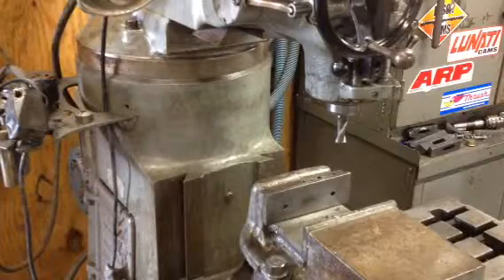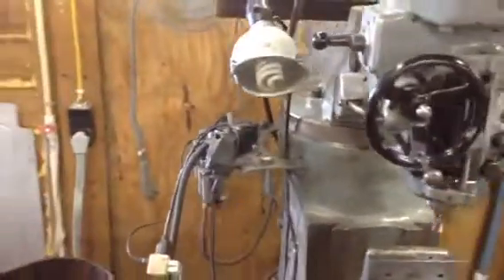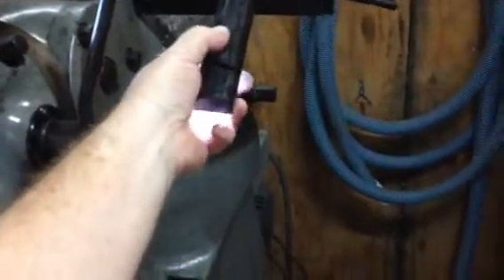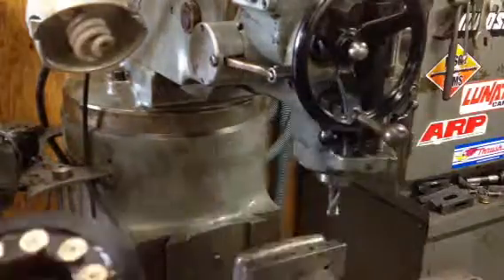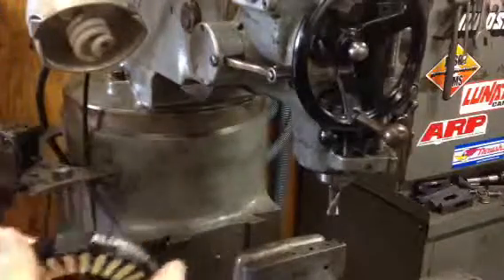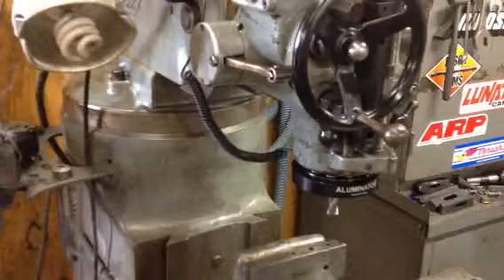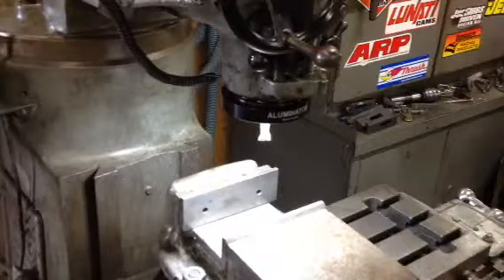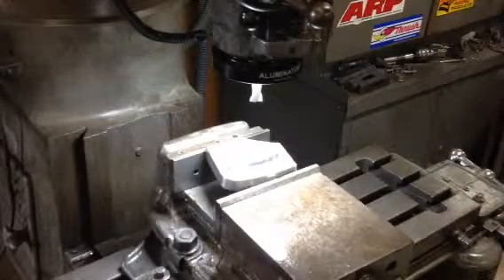The Aluminator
A light for the milling machine